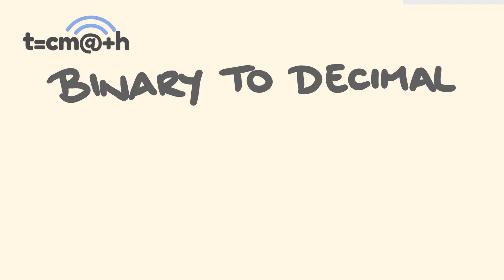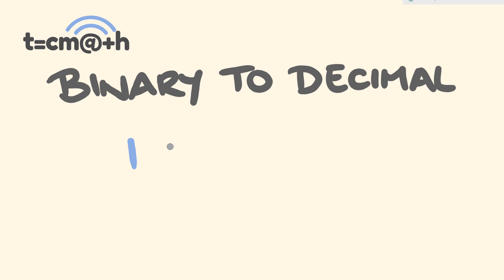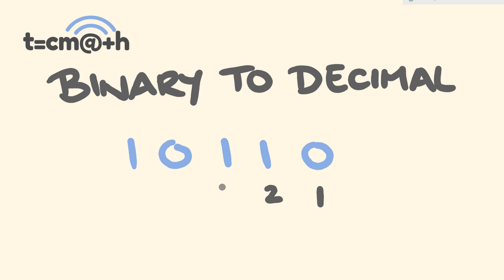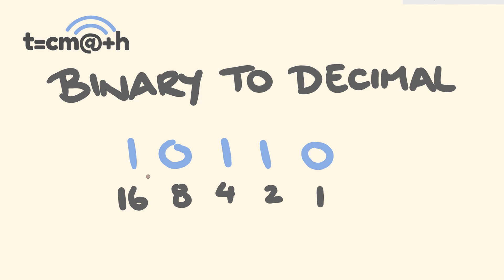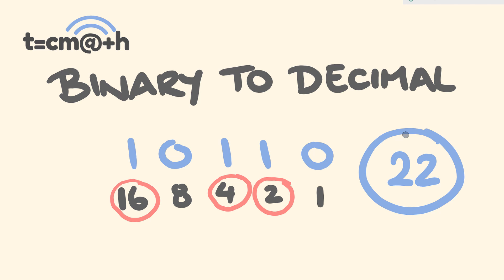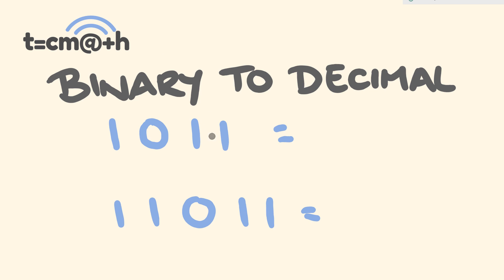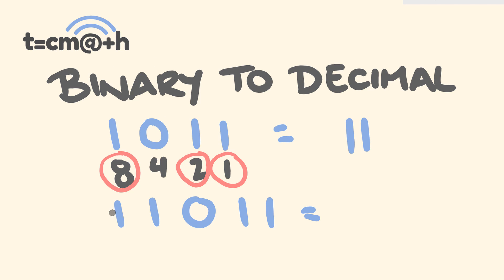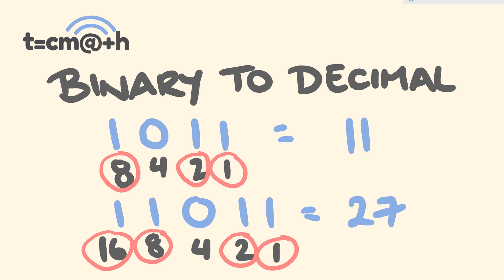How to Convert Binary to Decimal